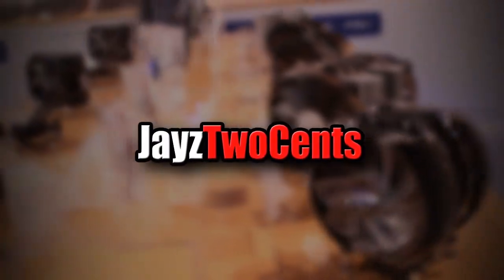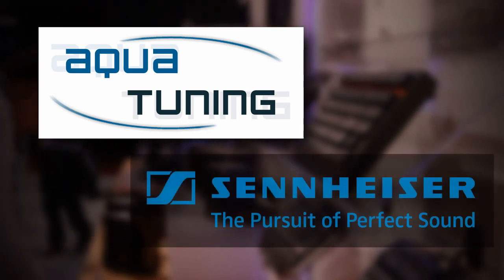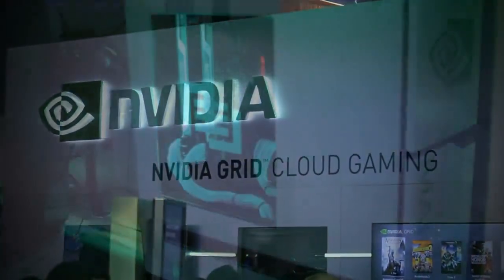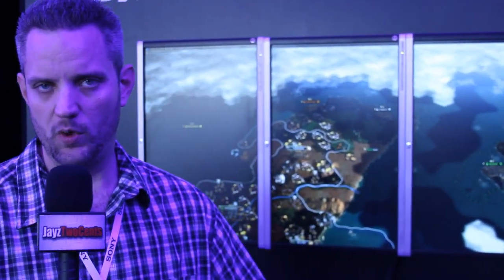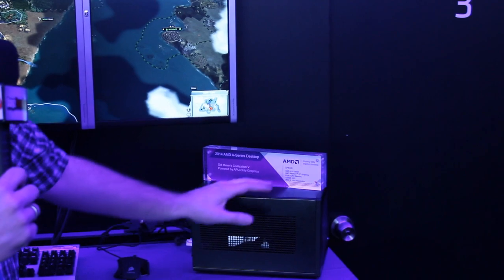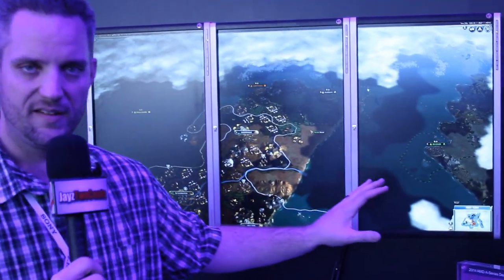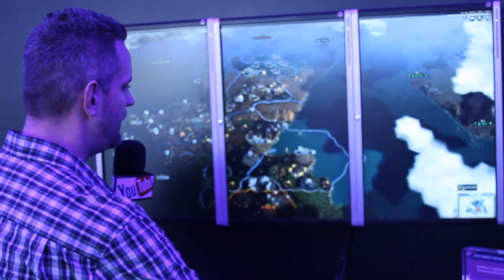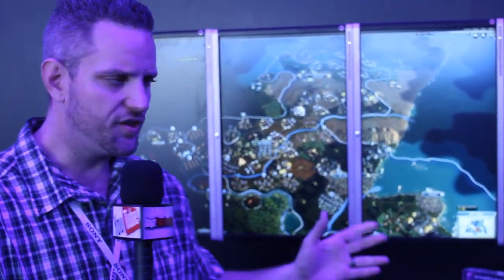CES 2014 - AMD Kaveri APU 3600x1920 Demo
- AMD demos their brand new Kaveri APU with Civilization 5 on 3x1200p monitors in Portrait. The power of the APU is very impressive!

Thank you to our Indiegogo.com Campaign Producer Donators! You guys made all this possible!

And of course to EVERYONE who contributed to the Indiegogo campaign!

I told you guys that I was really excited about this! The Novatouch TKL is an Exclusive new product for Cooler Master that is going to change the future of Gaming and Typing!

About JayzTwoCents